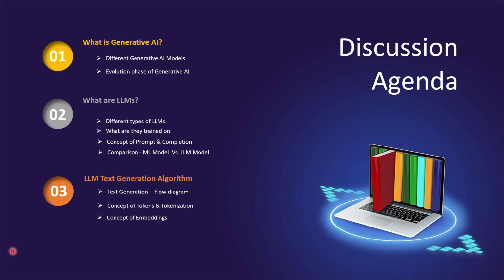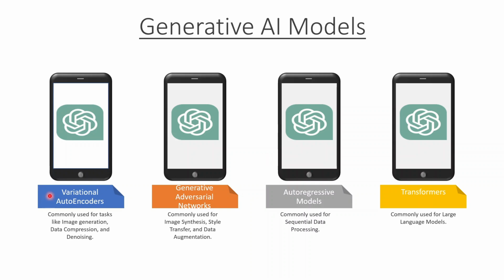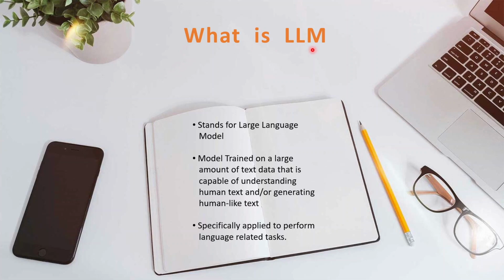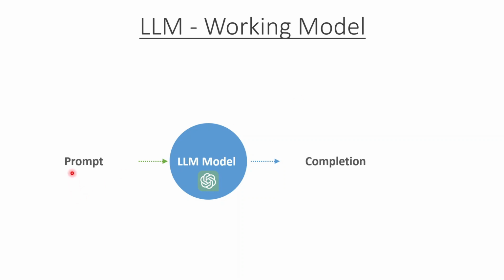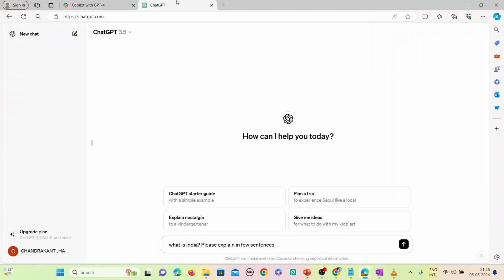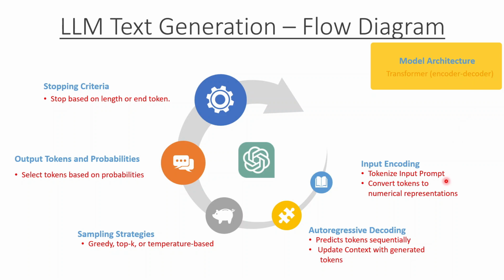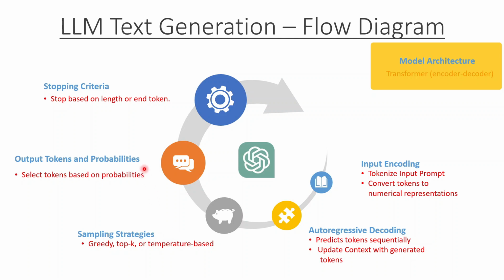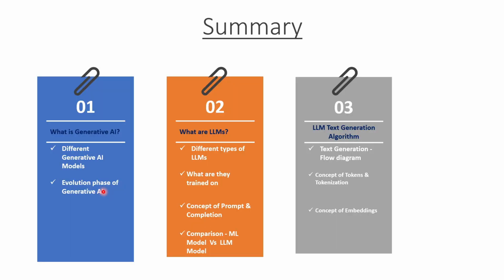Struggling with AI? Discover LLM Concepts and Skyrocket Your Learning Journey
Are you grappling with the complexities of Artificial Intelligence? Feel like you’re stuck in a rut? Don’t worry, we’ve got you covered. Our comprehensive guide dives deep into the world of Latent Language Models (LLM), a cornerstone in the field of AI. We break down different types of LLMs and their applications in a way that’s easy to understand, even for beginners.  Includes Basic terminologies used in LLMs like Prompts, Tokens, Embeddings. This video also gives technical insights into LLM Text generation algorithm. This guide is not just about learning - it’s about empowering you to take control of your AI journey and soar to new heights. Whether you’re a student, a professional looking to upskill, or an AI enthusiast, this guide is your ticket to unlocking a wealth of knowledge and opportunities in AI. Don’t let AI intimidate you - embrace it, understand it, and let it propel you towards your goals of health and wealth. Start your transformative AI learning journey with us today!

Azure Cognitive Services
Artificial Intelligence
Machine Learning
Python Pandas
Python programming
Python tutorial
Python pandas for beginners
Jupyter Notebook
Programming tutorial
Learn Python
Python coding
First Look Of GPT-4o In Azure OpenAI Studio
Getting started with GPT-4o
GPT-4 Omni
GPT-4o in Azure OpenAI
How to do video chat using GPT-4
What is GPT-4o
GPT-4O in Azure
How_to_get_started_with_GPT-4_vision